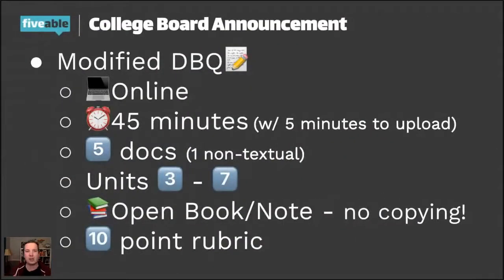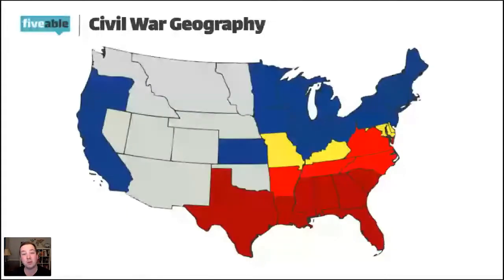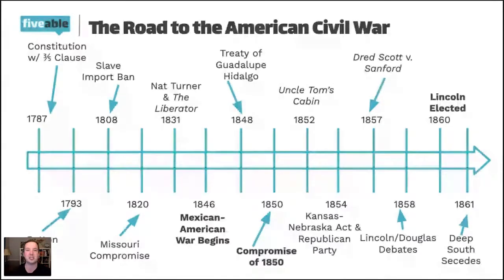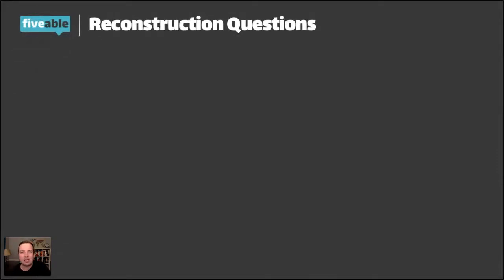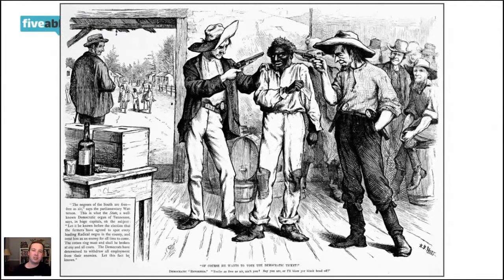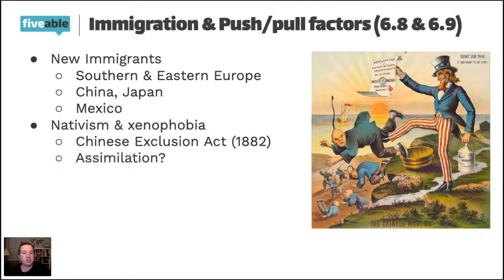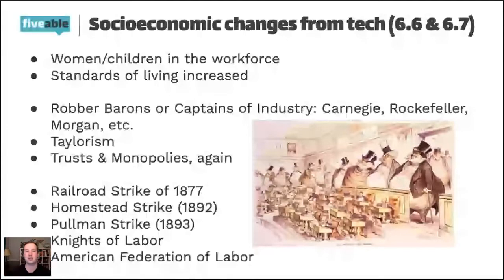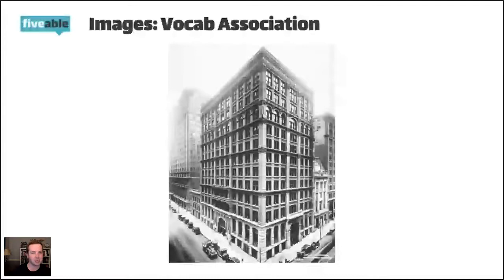APUSH - Units 5 & 6 Review: Civil War to Gilded Age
Review AP US History Units 5 & 6 covering the Civil War, Reconstruction, westward expansion, and the Gilded Age. This study session breaks down key themes, events, and connections for your APUSH exam prep.

Units 5 and 6 span a critical period in American history. You'll review Reconstruction policies, the impact of westward expansion on Native Americans, industrialization, immigration patterns, urbanization, and labor movements. Perfect for understanding the political, economic, and social changes that shaped modern America.

⏱️ TIMESTAMPS:
0:00 Introduction
0:37 Units 5 and 6 Overview
2:42 College Board Announcement
3:43 DBQ Rubric Details
5:17 Period 4 to 5 Transition
7:22 Unit 5 Big Picture
9:54 Antebellum Geography
12:27 Civil War Context
14:31 Compromise of 1850
16:36 Kansas-Nebraska Act
18:41 Dred Scott Decision
20:45 Paternalism Discussion
23:50 Key Civil War Victories
27:30 Reconstruction Questions
30:34 Amendments 13-15
35:44 End of Reconstruction
39:20 Unit 6 Overview
40:52 Immigration and Migration
45:05 Rise of Industrial Capitalism
52:20 Unions and Strikes
54:26 The New South
56:28 Reform Movements
1:00:01 Political Debates
1:02:06 Closing Remarks

📖 WHAT YOU'LL LEARN:
• Unit 5: Civil War aftermath and Reconstruction policies
• Westward expansion and its impact on Native Americans
• Unit 6: Industrial growth and the Gilded Age
• Immigration patterns and urbanization
• Labor movements and reform efforts
• Key themes for DBQ and LEQ essays

👍 Like this video if it helps your APUSH prep!